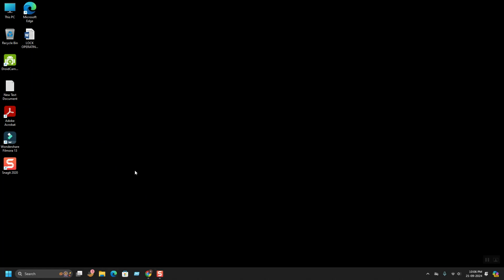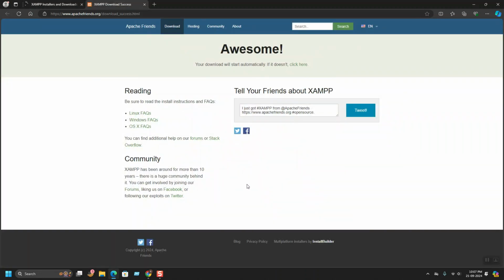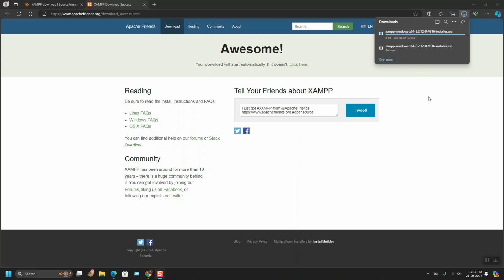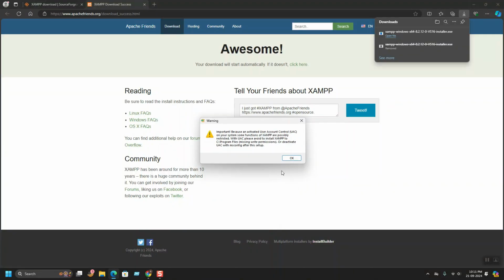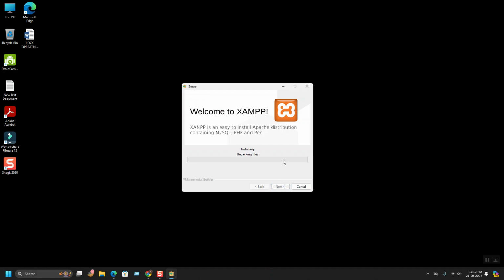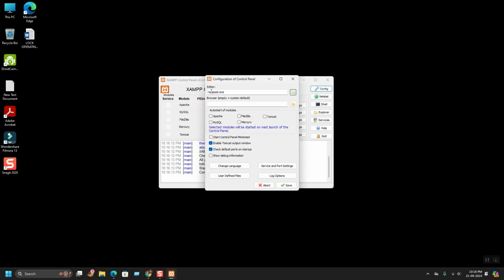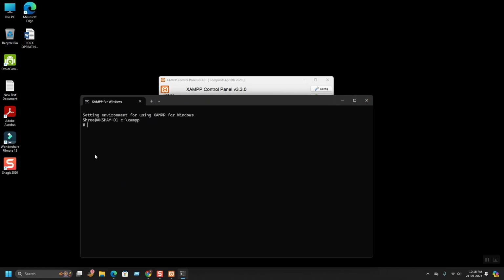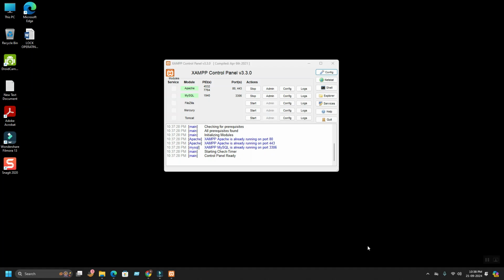Step-by-Step Guide: Installing XAMPP on Windows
In this video, we present a Step-by-Step Guide on how to install XAMPP on Windows. Whether you're a beginner looking to set up a local server for web development or an experienced developer needing a quick setup, this tutorial has got you covered!

🌟 What You’ll Learn:

- What is XAMPP? An overview of XAMPP and its components (Apache, MySQL, PHP, and Perl).
- System Requirements: Ensure your Windows system meets the necessary requirements for installation.
- Downloading XAMPP: Where to find the latest version of XAMPP and how to download it.
- Installation Process: A detailed walkthrough of the installation steps, including configuration options and tips for a successful setup.
- Starting Services: How to start Apache and MySQL services using the XAMPP Control Panel.
- Testing Your Installation: Verify that your XAMPP installation is working correctly with a simple test.